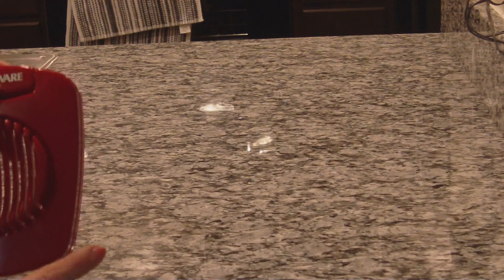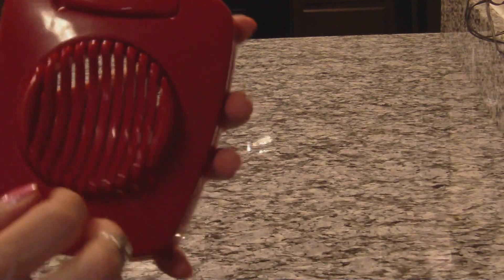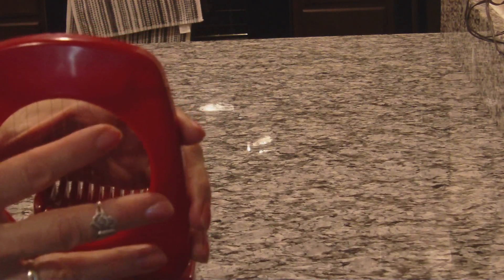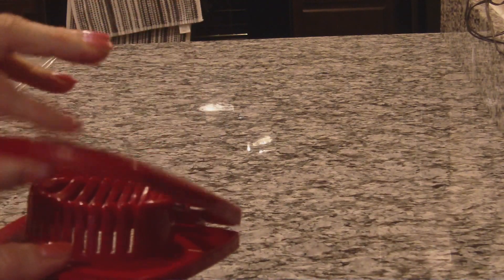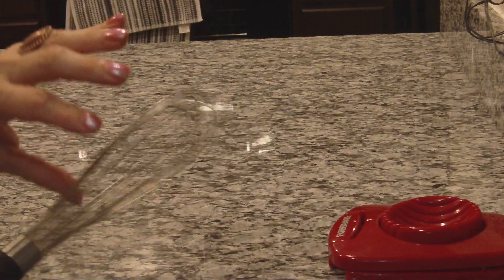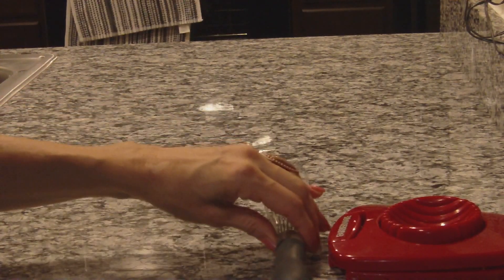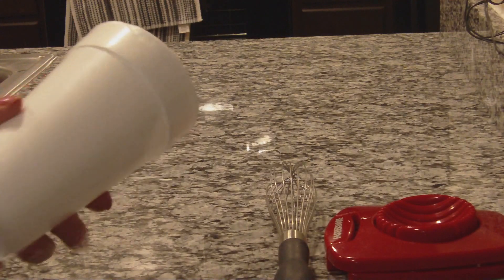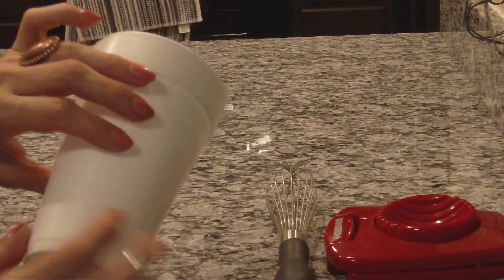ASMR Simple Kitchen Triggers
Gadgets, Styrofoam and plastic bottle triggers. Simple. Pleasant dreams.